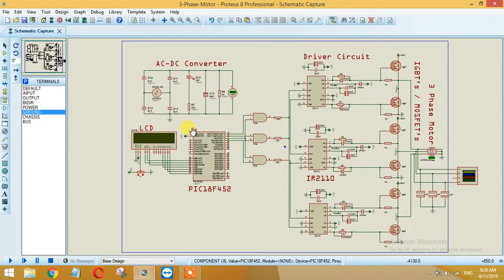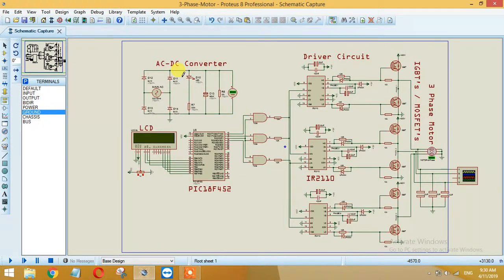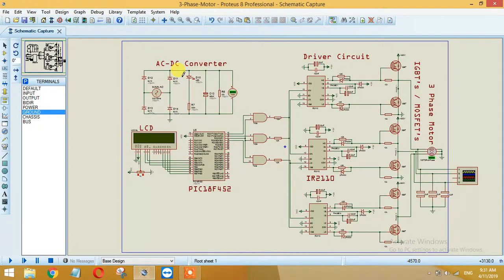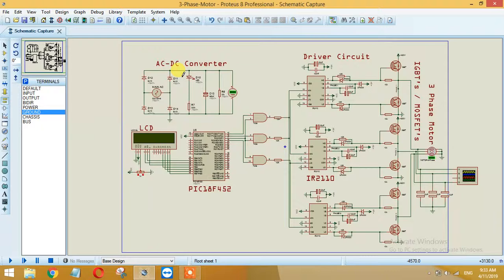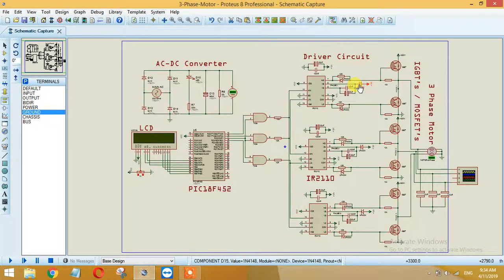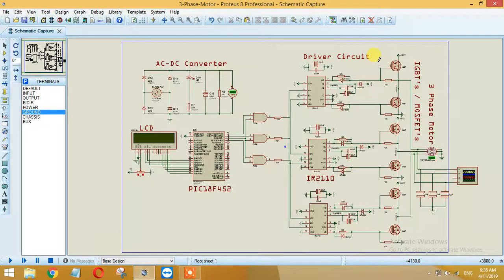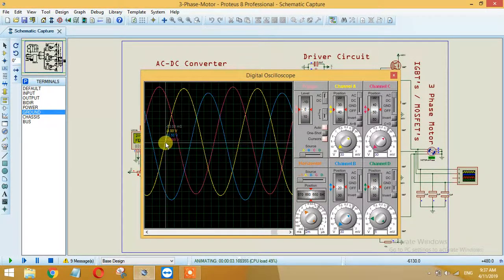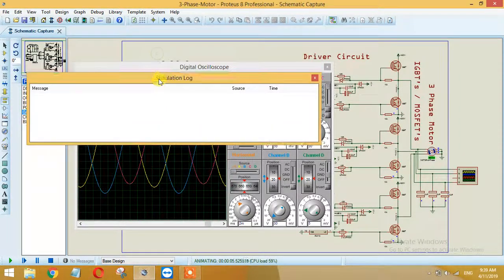Pure Sine Wave 3 Phase Variable Speed Drive using PIC-Microcontroller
Electronics Solutions
For file's
1. Code
2. Simulation with Proteus
3. PCB with Proteus
4. Video for help!
5. Gerber Files